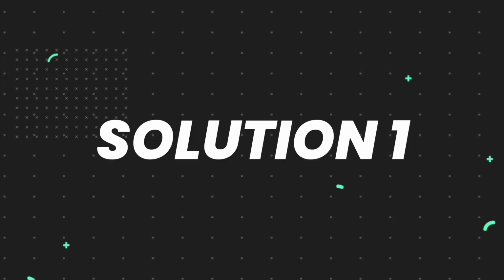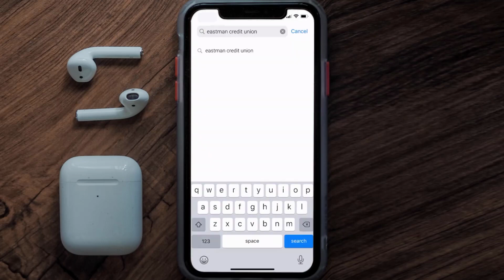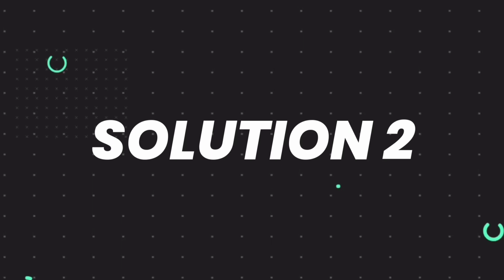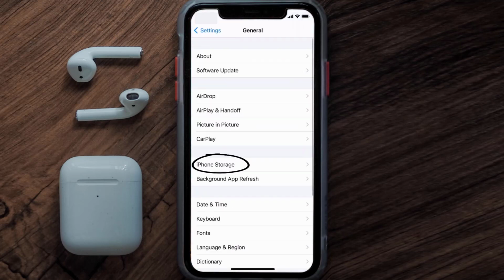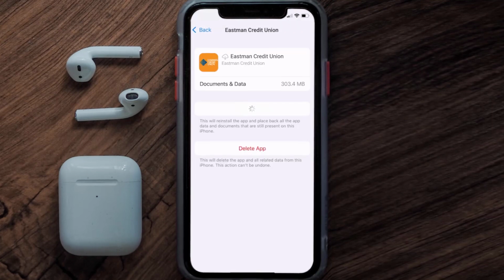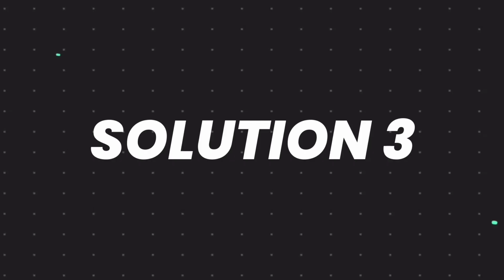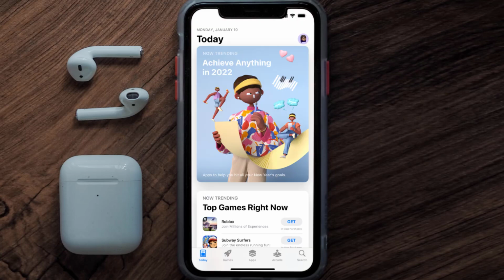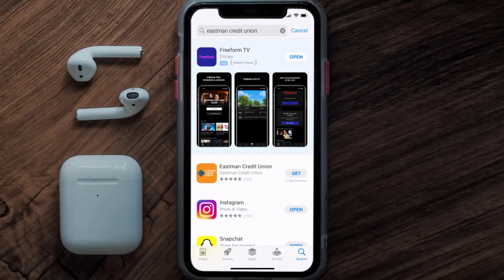Eastman Credit Union App Not Working: How to Fix Eastman Credit Union App Not Working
In this video, I'll show you How to Fix Eastman Credit Union App Not Working. This is the easiest and fastest way to Fix Eastman Credit Union App Not Working. Make sure you watch until the end of this video to find out How to Fix Eastman Credit Union App Not Working on iPhone. These methods work on iOS 11 as well as iOS 12, iOS 13, iOS 14, iOS 15 and iOS 16. Hope you enjoy!

Video Parts:
00:00 Intro: How to Fix Eastman Credit Union App Not Working
00:07 1.Solution: Update Eastman Credit Union App
00:27 2.Solution: Clear Eastman Credit Union App cache files
00:57 3.Solution: Delete and Reinstall Eastman Credit Union App
01:19 Outro: Ending

how to find account number on eastman credit union app
eastman credit union apply for credit card
eastman